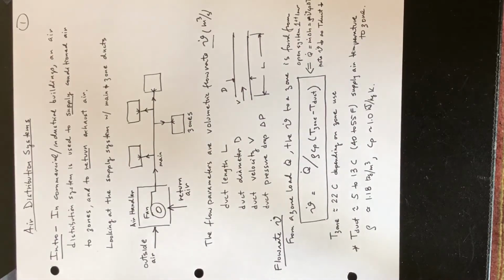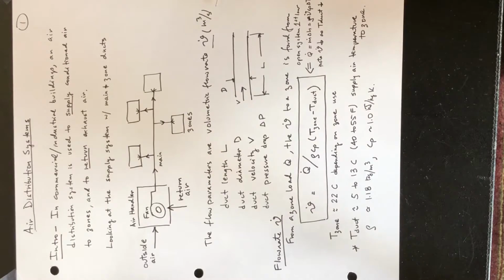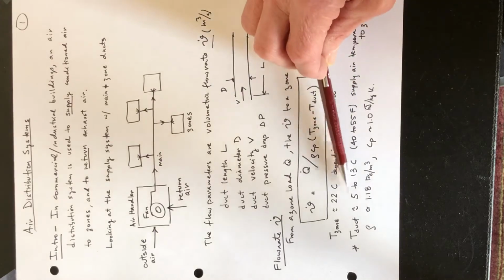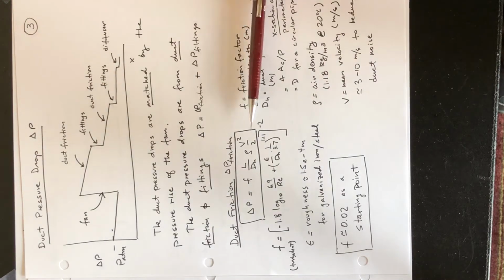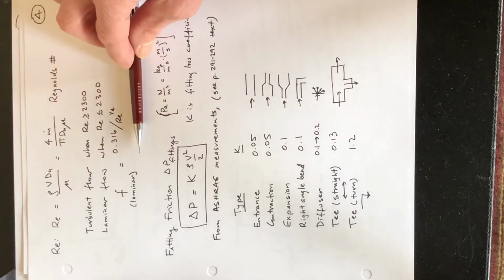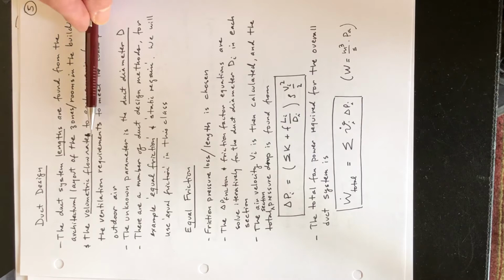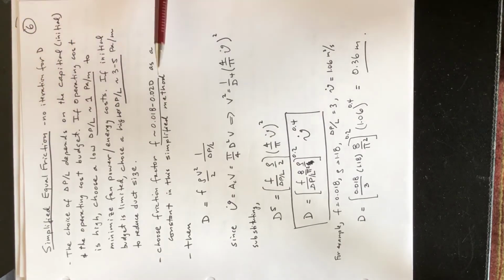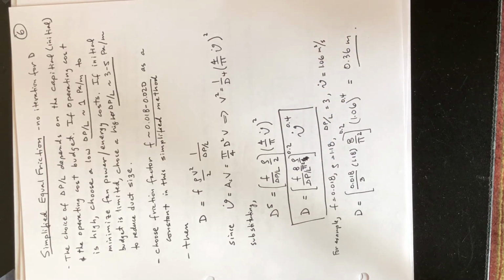CSU ME 463 Air Distribution Systems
Air distribution systems for buildings are described. The equal friction method is used for duct design.